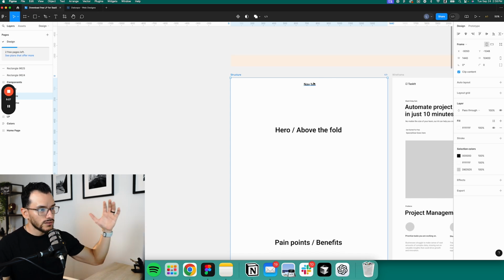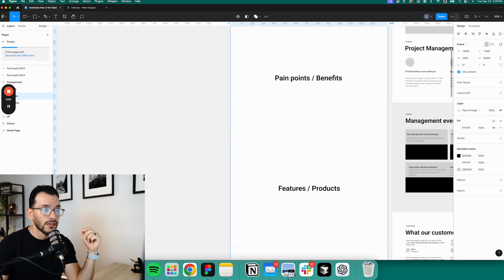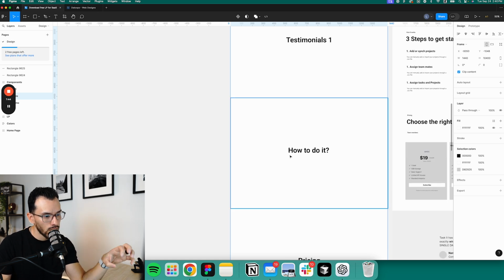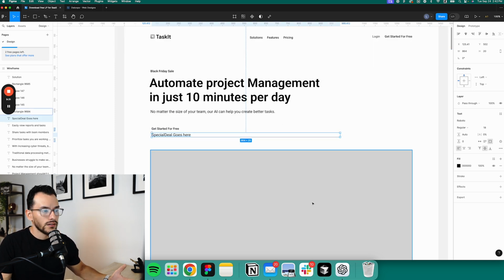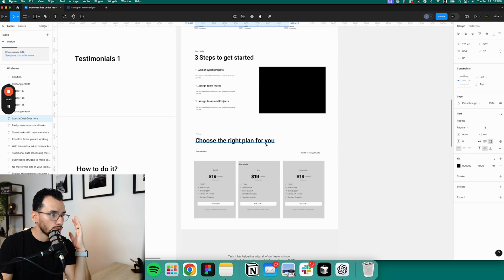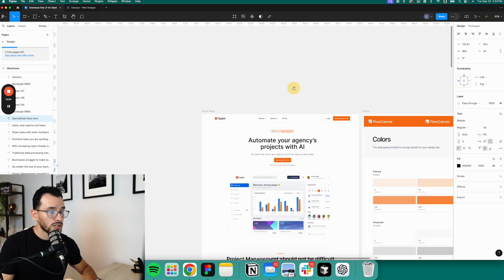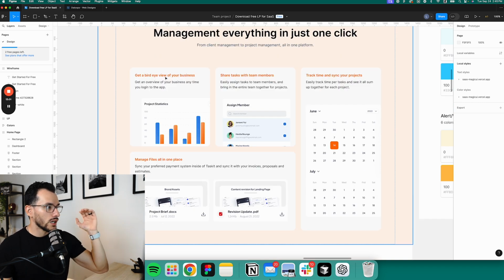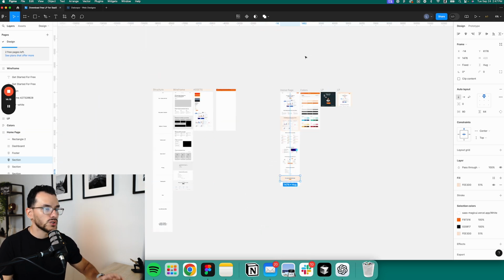How to structure landing pages - Real Website Project Walk Through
In this video, I’ll walk you through the process of creating the perfect structure for a landing page, specifically designed for a SaaS company project I recently worked on. If you’re a beginner designer looking to understand the essential elements of a high-converting landing page, you’re in the right place!

I’ll break down key sections, including:

 • How to create a compelling hero section that grabs attention
 • Show you the sections you MUST have on your landing page
 • The importance of social proof and testimonials
 • Crafting effective CTAs
 • The role of visual hierarchy and whitespace
 • We go from structure - low fidelity - High Fidelity Design

By the end of this video, you’ll have a solid understanding of how to create a landing page layout that drives results for any SaaS product or service.

🔗 Resources & Tools Mentioned:
Figma

Do you need help with your website and marketing? Let's work together